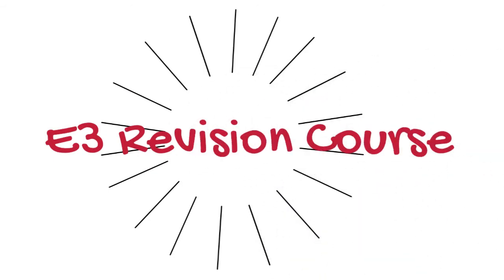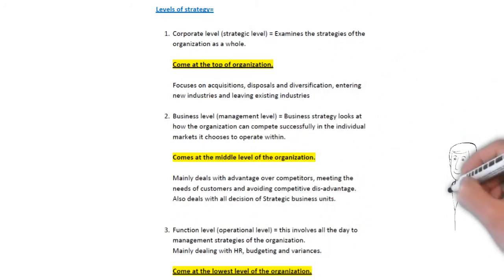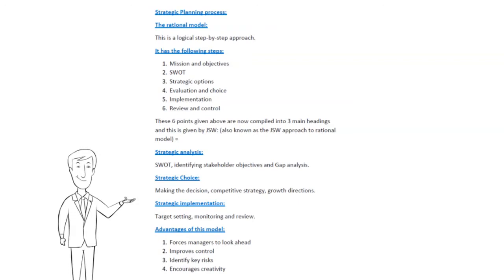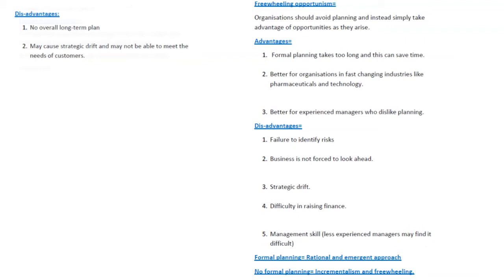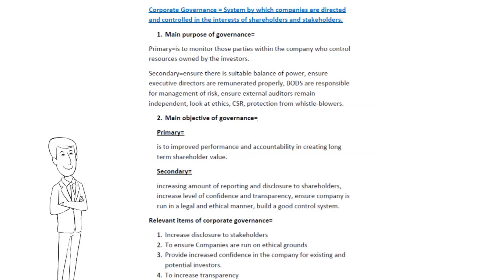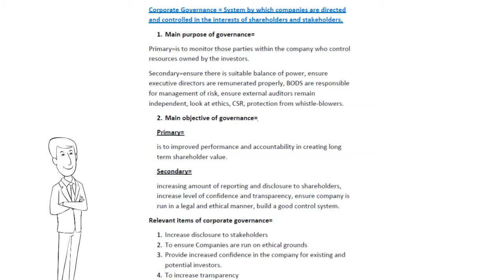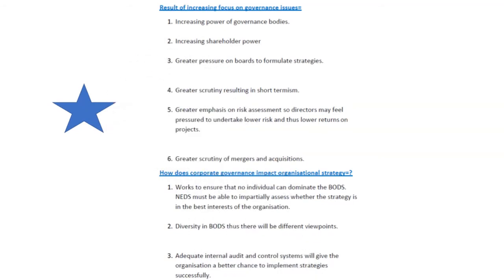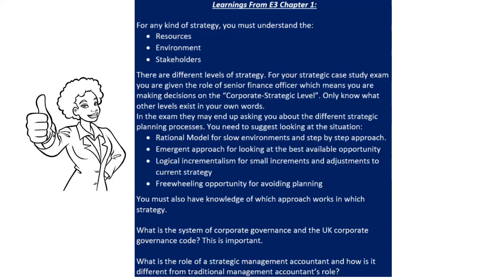CIMA Strategic Case Study Exam: E3 Revision Course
Hello everyone!

We see a lot of students struggling to write good case study answers because they tend to have holes in their knowledge. One reason could be that they simply don't remember the content they had studied for their OTQ exams or they have received exemptions and directly writing the case study.

To overcome this problem and for students coming from the exemptions route we have decided to launch this super quick revision series for case study students. This is just a sample video of the series. As you can see the videos are going to be animated so it will be much easier for you to understand.

If you're case study student and are finding the content overwhelming, this might be a good solution for you.